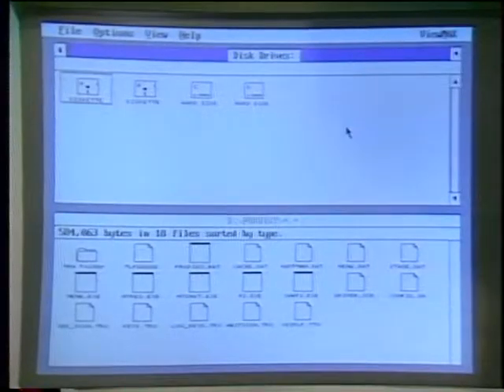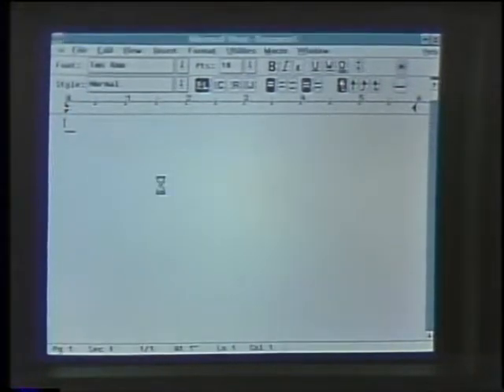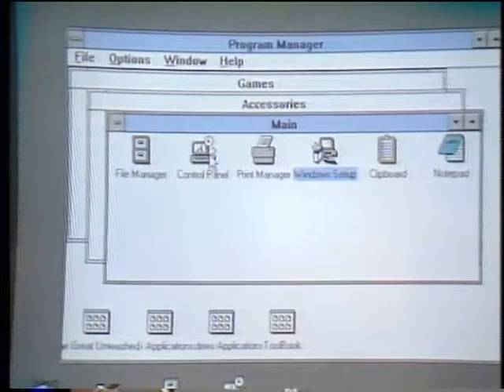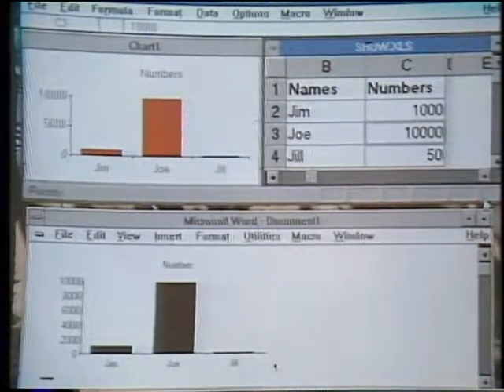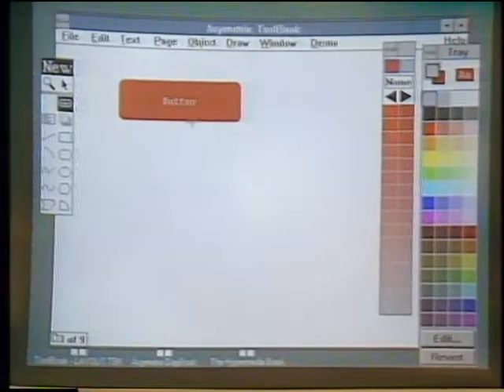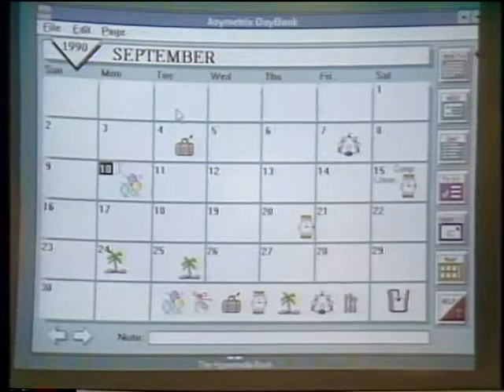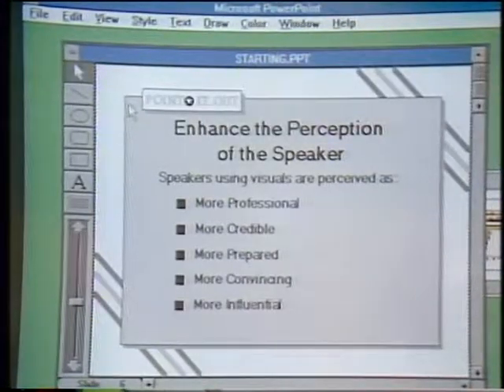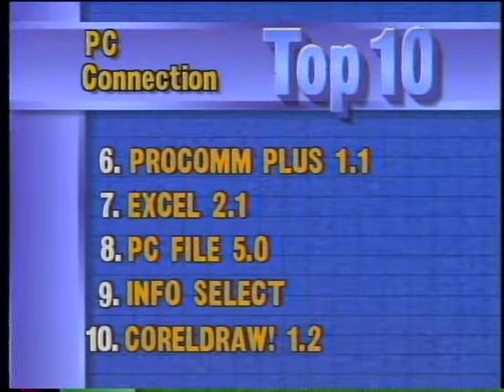Computer Chronicles S08E02 Windows 3 0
The first major upgrade to Windows was the 3.0 version, launched in 1990. This program reviews Windows 3.0 , some competitive products, and it looks at some Windows add-ons designed to make it work better.

Guests: N/A

Products/Demos: Windows 3.0, ToolBook 1.0 from Asymetrix, PowerPoint 2.0 for Windows, DR-DOS 5.0 from Digital Research, GEM from Digital Research, GEOS and Ensemble from GeoWorks, ViewMax

Title card:
Program: THE COMPUTER CHRONICLES
Title: WINDOWS 3.0
Pgm Num: 802
Length: 28:17
Date: 10/4/90 (Thursday, October 4, 1990)

Proddate: N/A